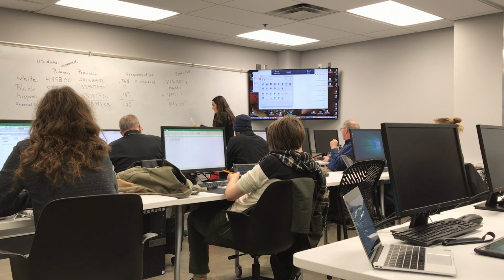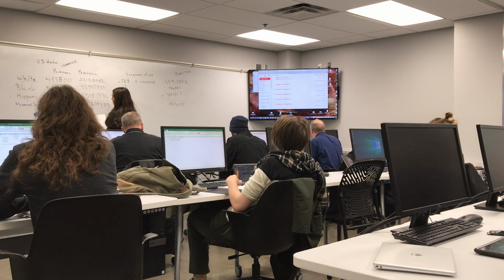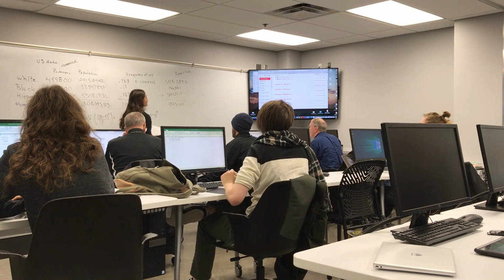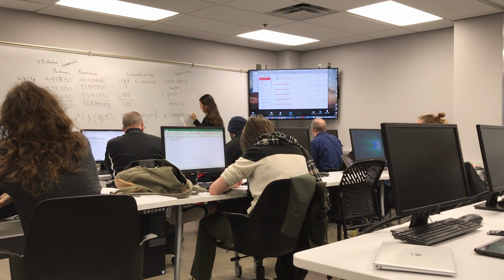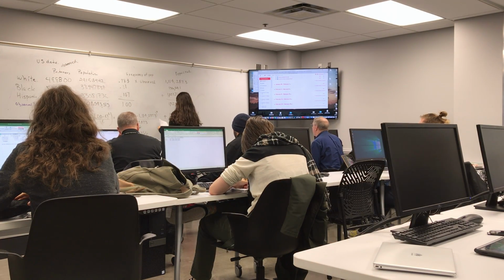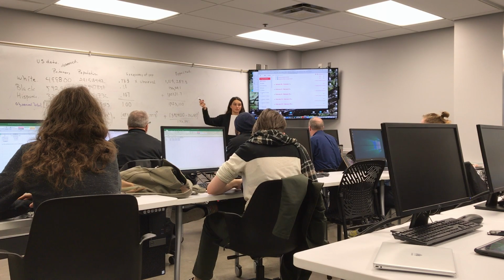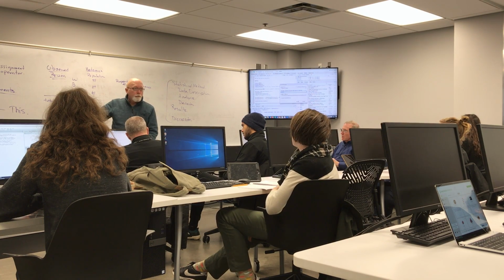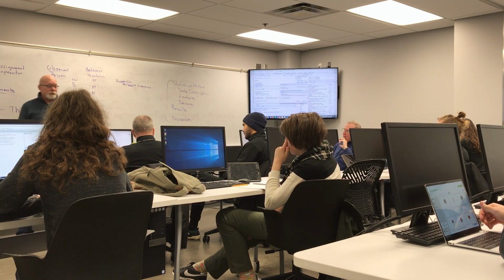2020 January 24 DTS 218 Lecture